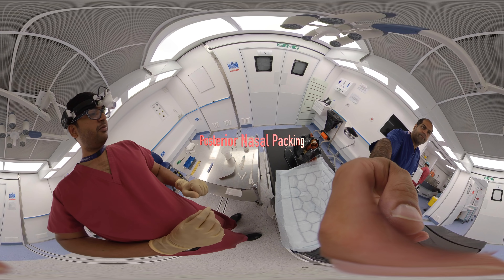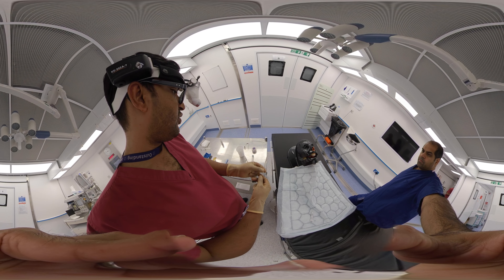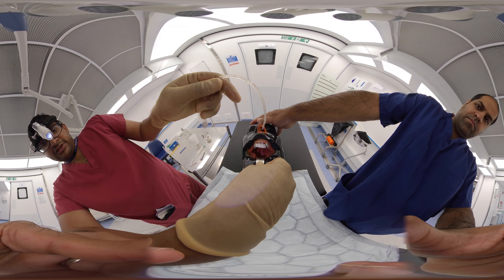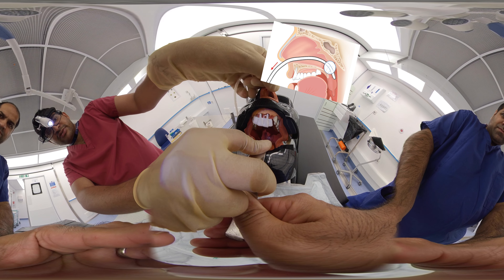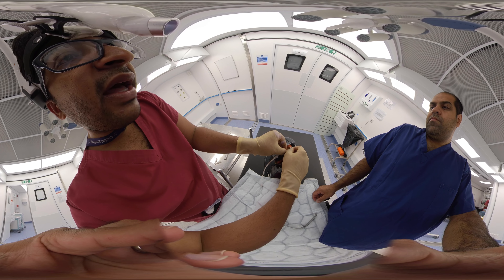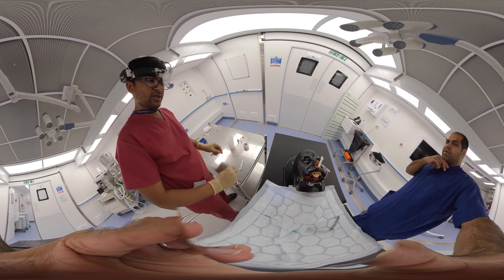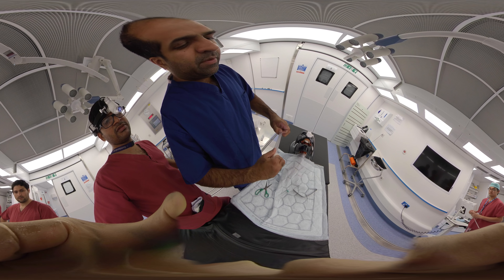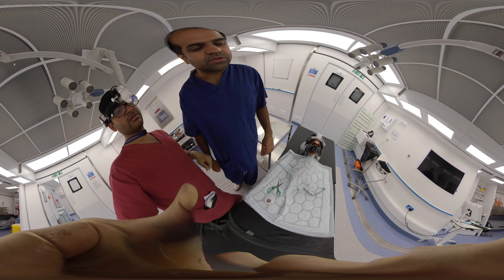posterior nasal packing